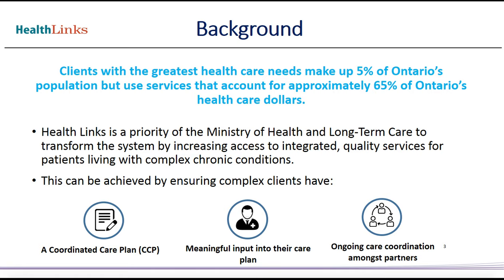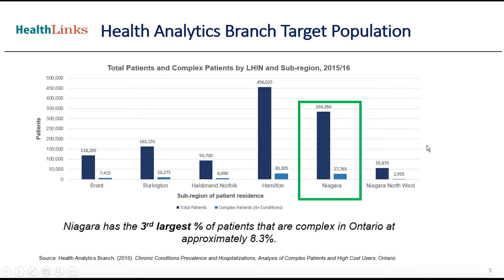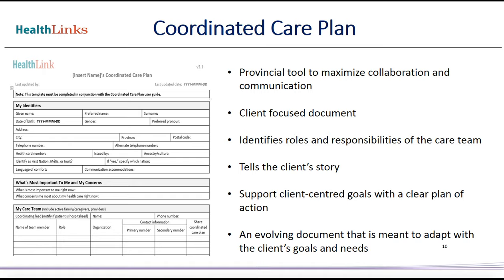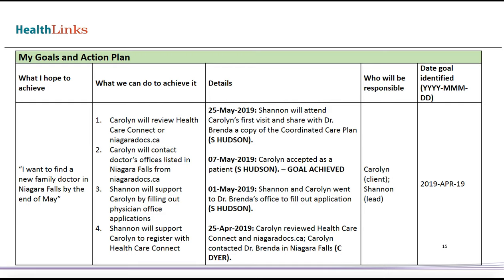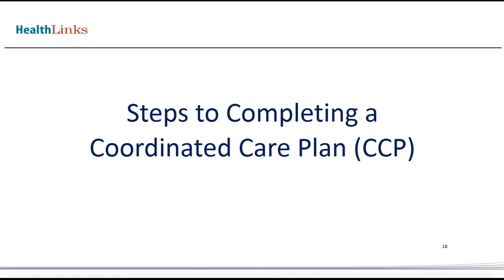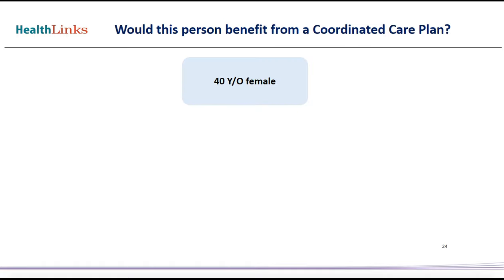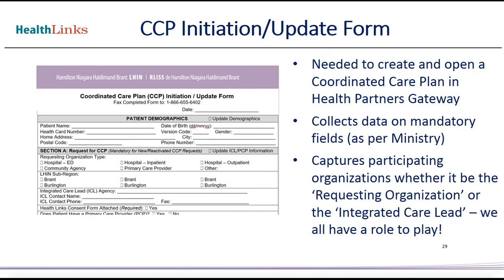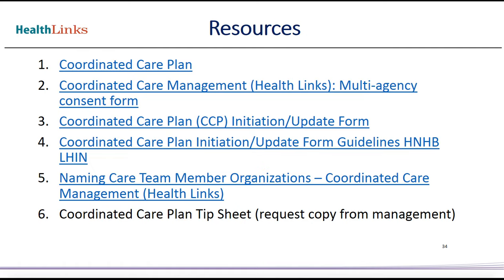Health Links Model of Care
This video provides a high level overview of the Health Links Model of Care.